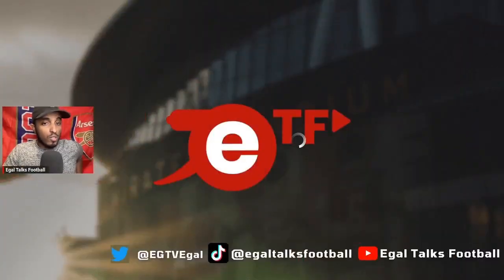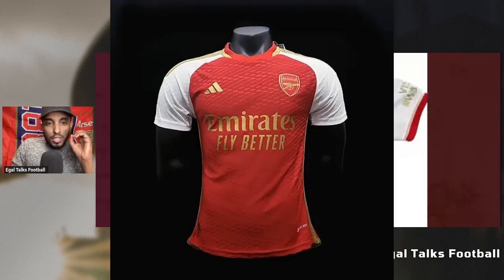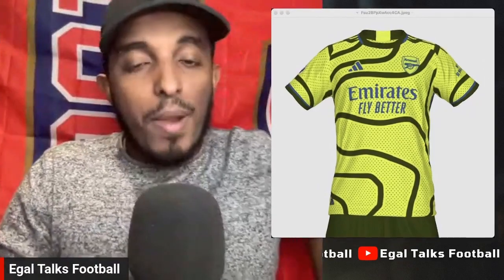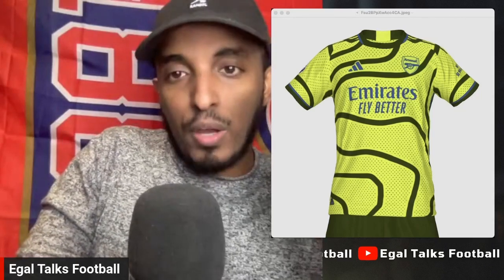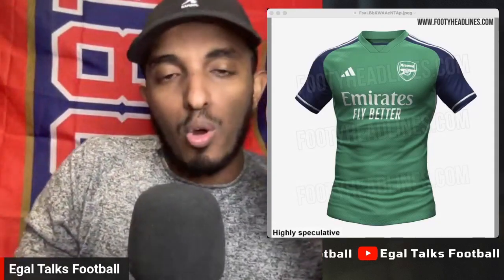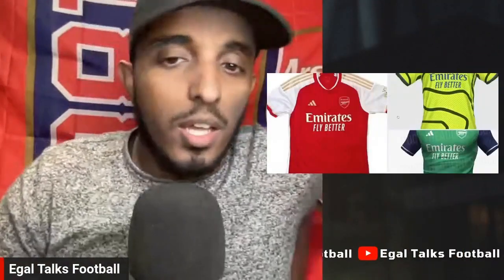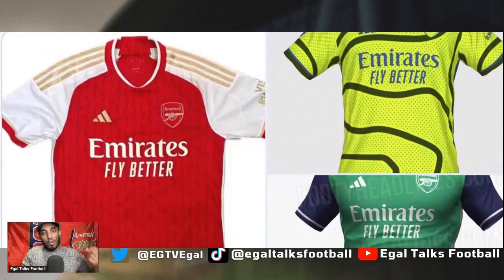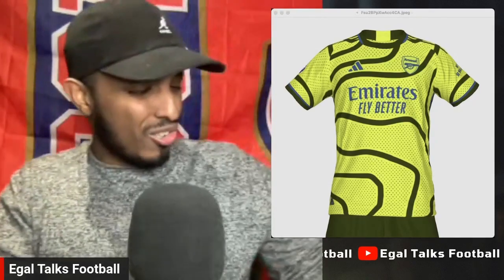Arsenal 2023/24 Home, Away & 3rd Kit CONFIMED 😱😱😱 via Footy headlines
Arsenal 2023/24 home kit leaked online
Arsenal 2023/24 away kit leaked online
Arsenal 2023/24 third kit leaked online